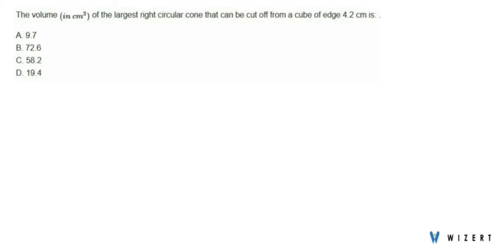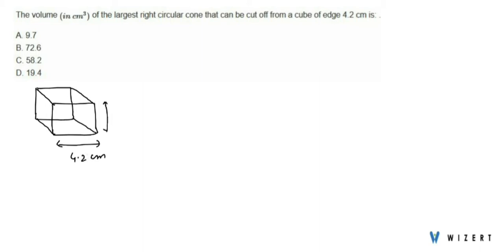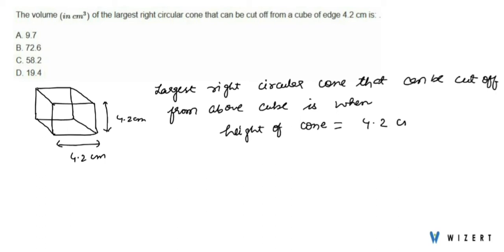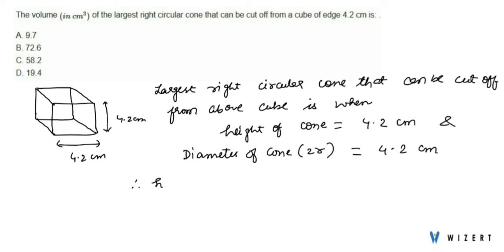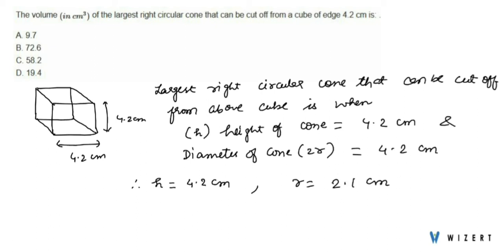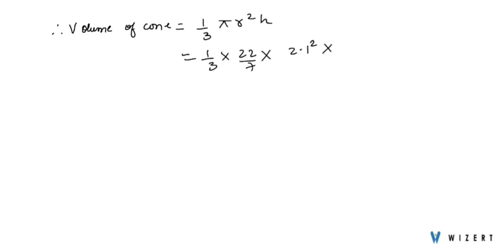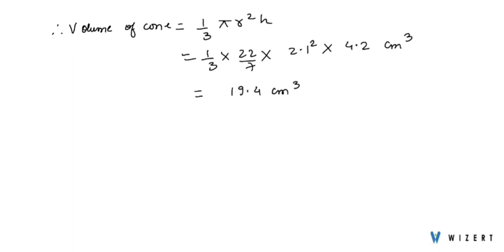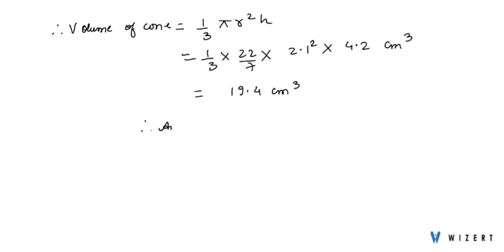Math Surface Area and Volume Practice for Grade 10 - Set 1608108106